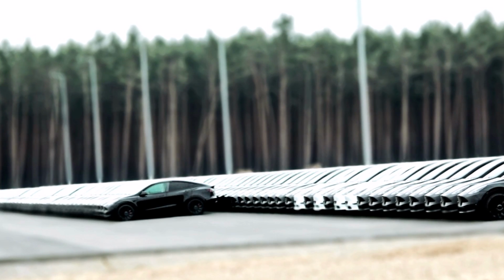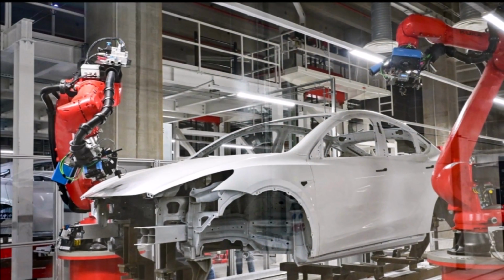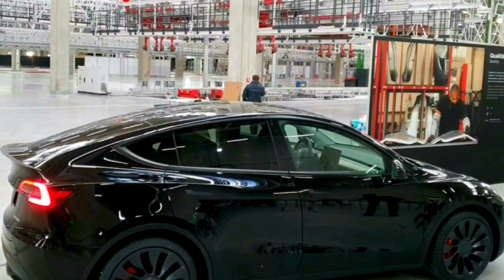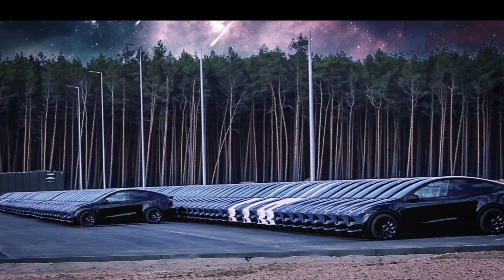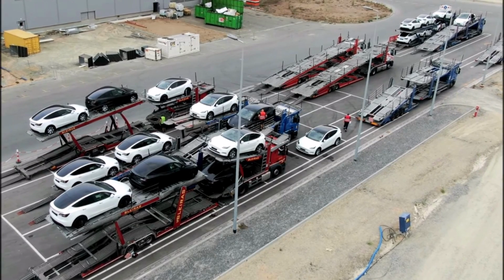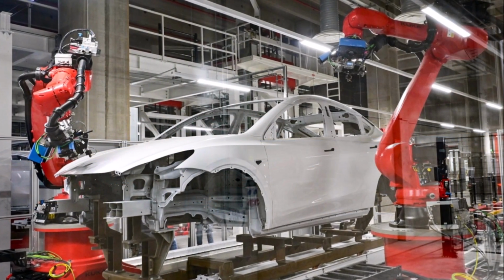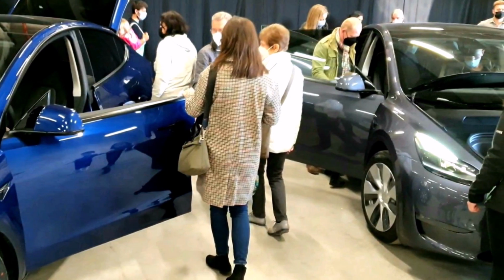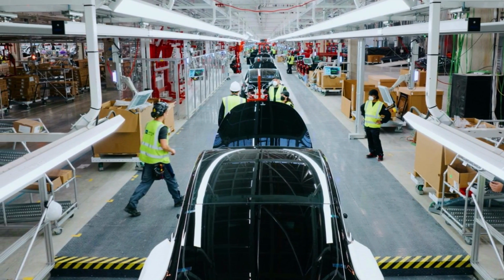Investors Tested Giga Berlin Model Y's Interior, Then They Said This About Quality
The analysts that visited Tesla Giga Berlin last week and tested its Model Y vehicles on the German Autobahn still release new analyses: this time their opinions about the quality of interior of the Model Y built at Giga Berlin.

They say that the Tesla Model Y produces luxury vehicles and that while the interior of the Model Y is the same as the one from the Fremont factory, its quality is far more superior. Here is why.

One of the analysts visiting Tesla Giga Berlin and writing about the Model Y's quality is New Street Research analyst, Pierre Ferragu.

He had the opportunity to get an exclusive tour of Tesla's European factory and had a test drive of Model Y, produced there.

In a note to clients Ferragu wrote that he was stunned by the quality of the Model Y produced at Giga Berlin.

Here is what he wrote about the interior quality of the Model Y electric car, built at Tesla Giga Berlin factory.

"The interior design is about the same as Fremont-made ones, simple, but the quality of the upholstery and overall finish is far superior - flawless. As I mentioned, the quality of the build, that you can evaluate manipulating doors, observing panel gaps, painting & color, was surprisingly excellent. How is that possible? Being based in Germany probably has a lot to do with it (local skills matter!), but my impression was that the major driver of these improvements is simply experience. Berlin is a much-improved factory compared to Fremont, and we see it in its cost efficiency as much as in the quality of the products coming out of it."